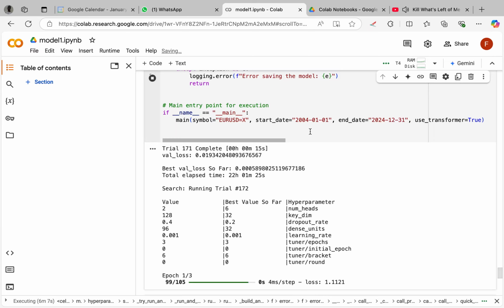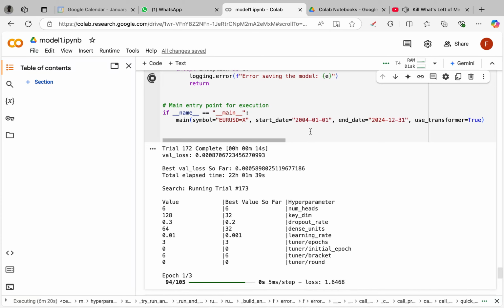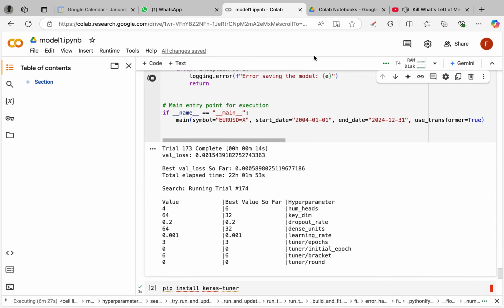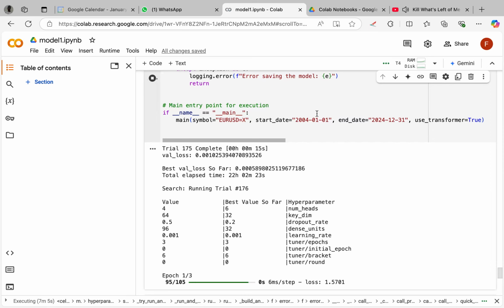Training a Forex Trading Model with Ai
I dont know about you, but I am tired of trading the forex market manually, thus i have resolved to train an AI model that would do the model for me.

I am to achieve at least 68% wine rate with at least 1;2 risk to reward ratio. If you are a forex trader, you might want to stick around and enjoy the process